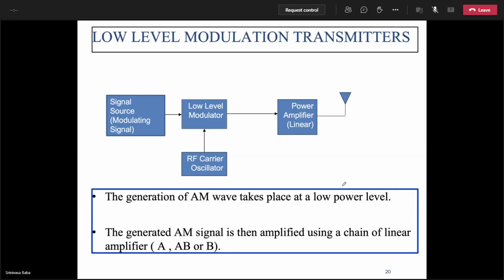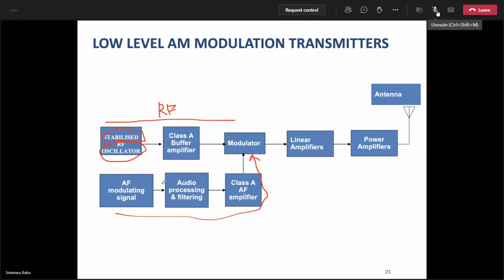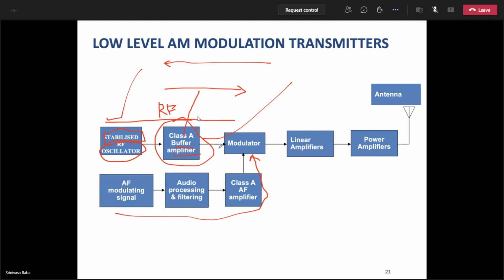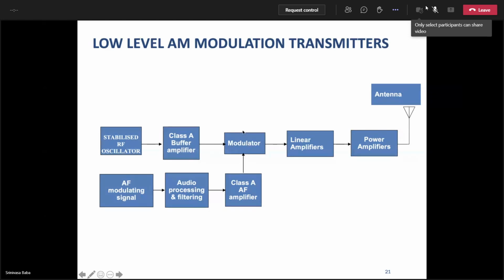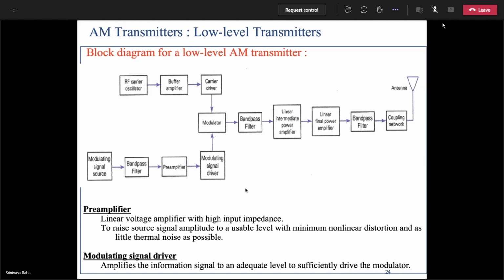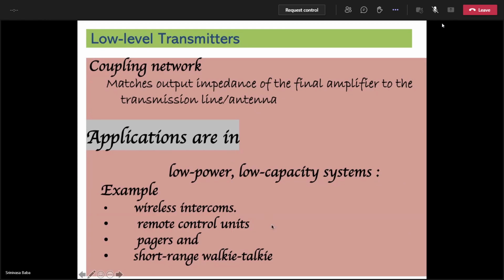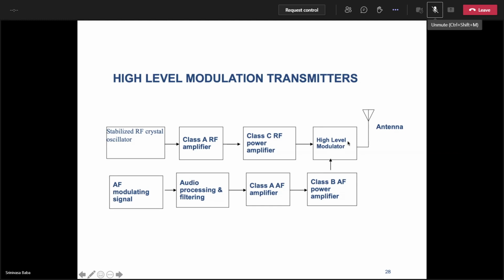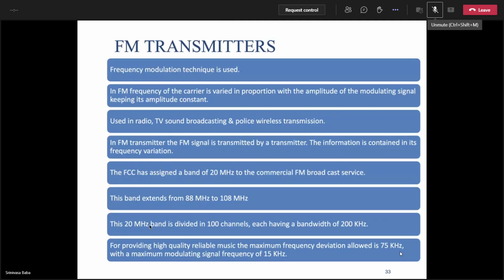Low Level and High Level Modulators (ADC)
Low level and high Level Modulation explanation